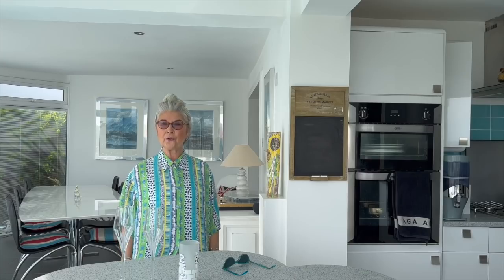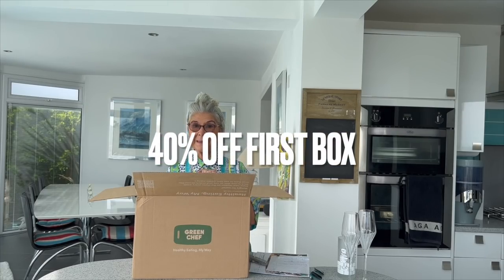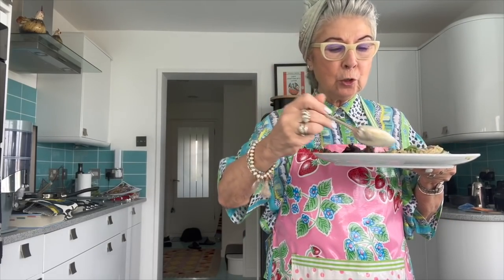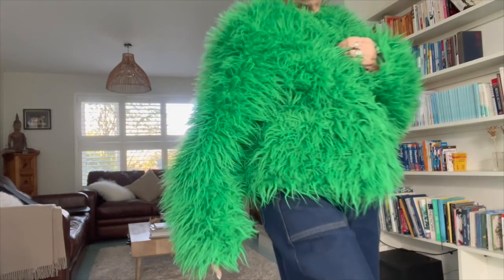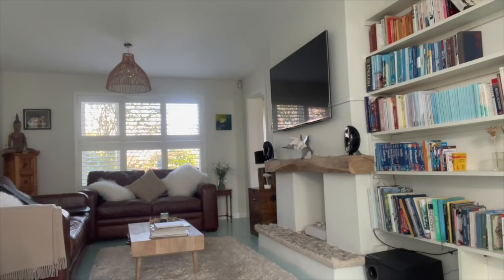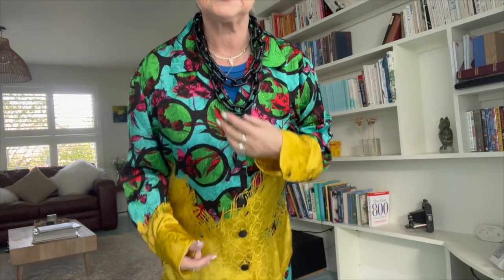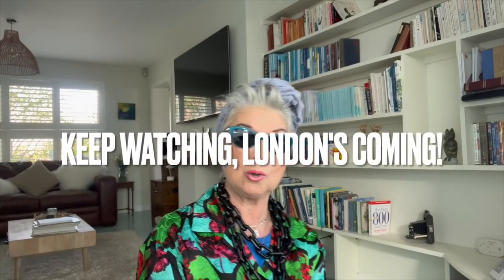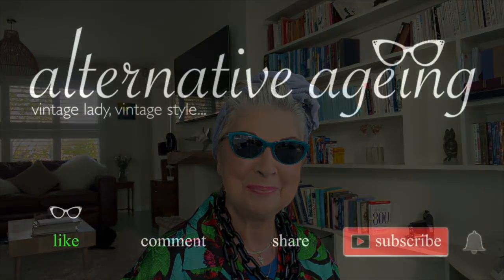This is a very green vlog……..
………more blue and green, should never be seen, fashion:  I try three easy to cook tasty meals from Green Chef….. they send all the ingredients measured out for you so it really takes the strain out of shopping and home cooking……and I take you on a quick trip to London Town, not so green! Enjoy. x
All the new clothes were from H&M and are no longer available!  The rest of them are vintage or very old!